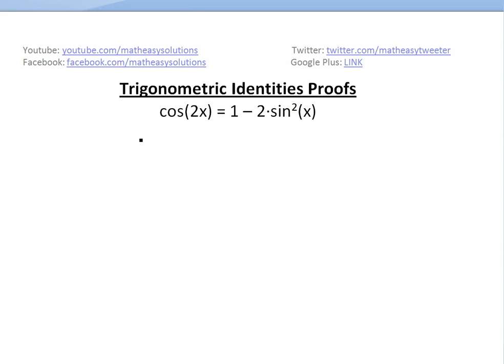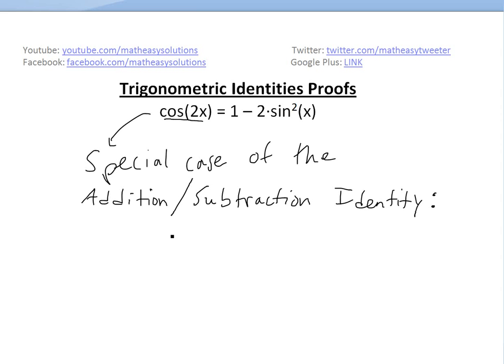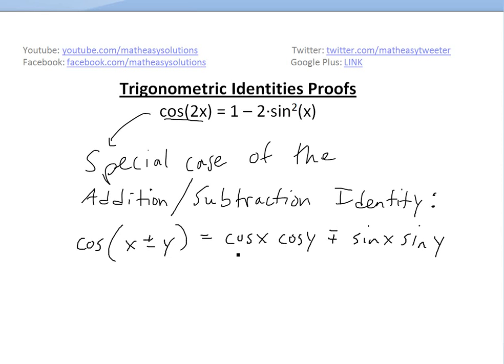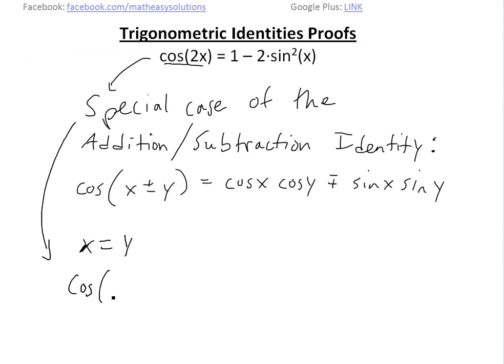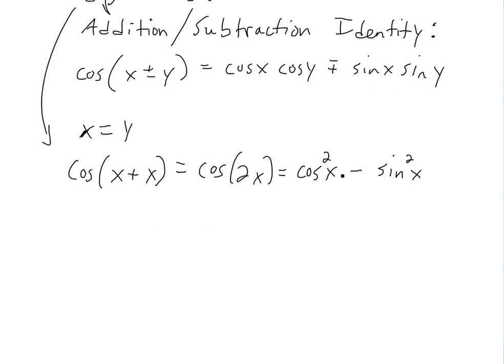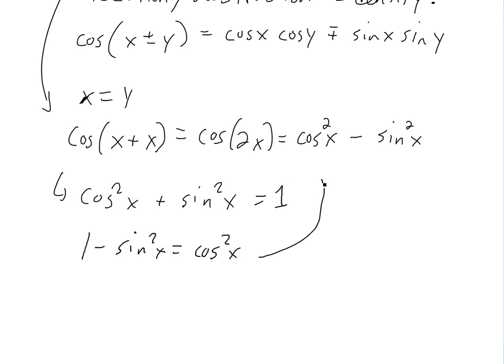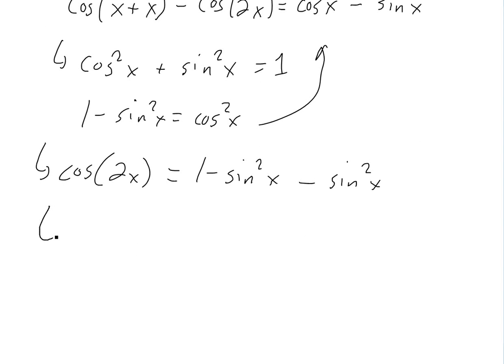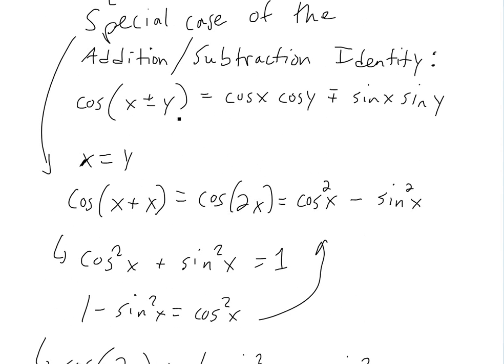Trigonometric Identity: cos(2x) = 1 - 2sin^2(x)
In this video I show a very easy to understand proof of the common trigonometric identity, cos(2x) = 1 - 2sin^2(x).